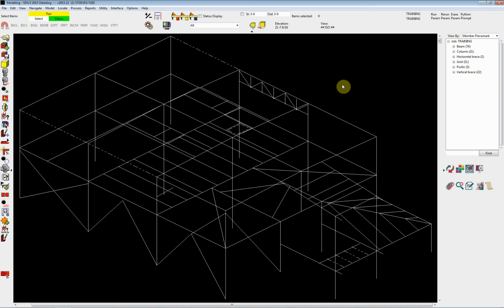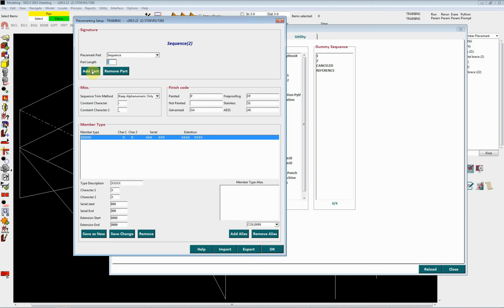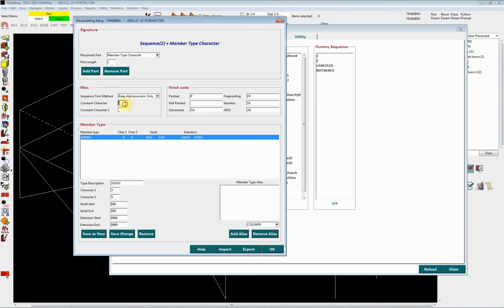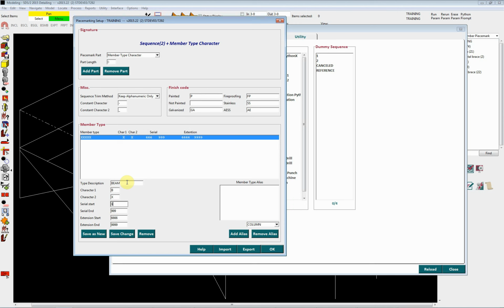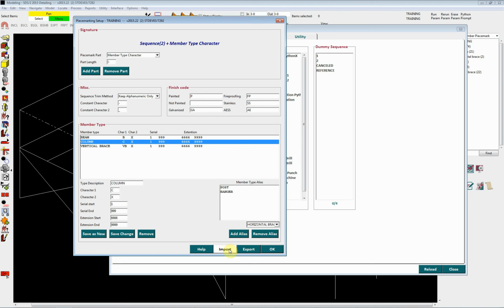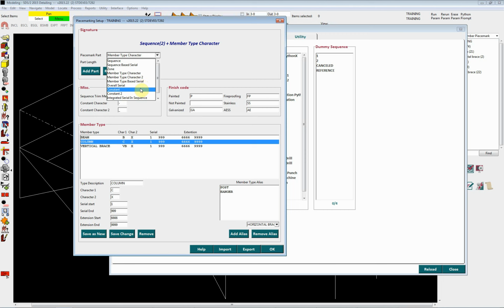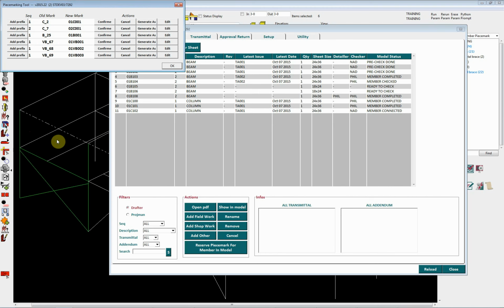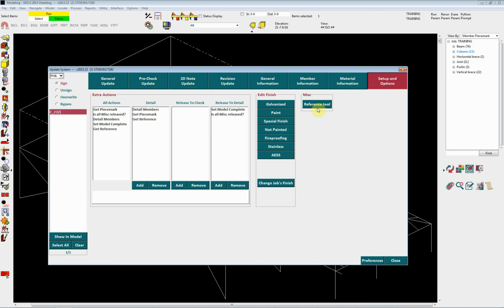6-2 MDM MODULE PIECEMARKING SETUP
Model & Detailing Management (MDM) Module

This module will help Project Managers, Checkers, Detailers, Modelers, and even Owners, to monitor and track a project at any stage with the help of the Tools within the NEW “Model & Detailing Management Module”.